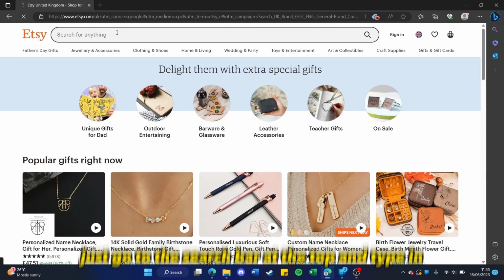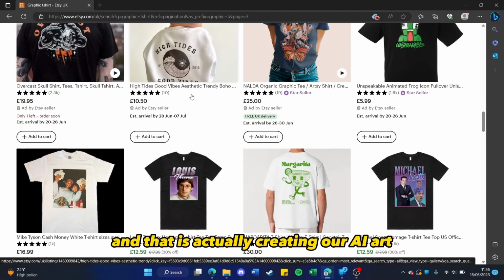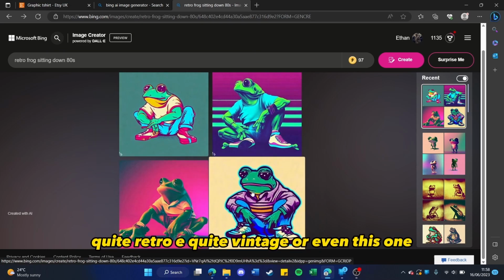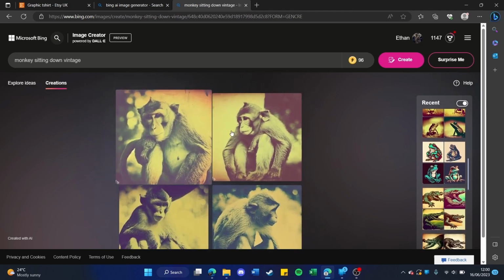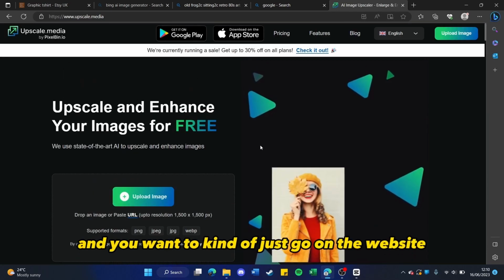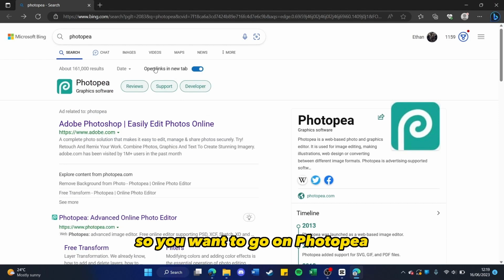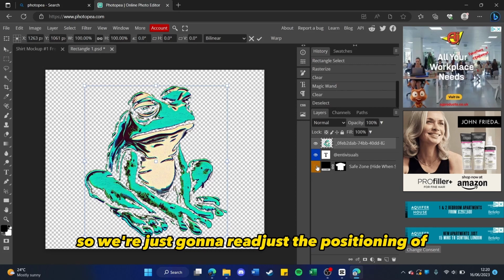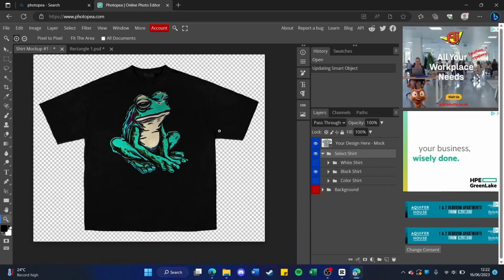Discover the Secret to Easy T-Shirt Design: Midjourney AI Revealed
In this video, I'm going to show you how to use Midjourney AI to design, mock up and sell t-shirts. Midjourney AI is a great tool for designing and selling t-shirts online.

In this video, I'll show you how to use Midjourney AI to design a t-shirt, mock it up, and then sell it online. Midjourney AI is a great tool for designing and selling t-shirts online. With Midjourney AI, you can create a t-shirt design, mock it up, and then quickly and easily sell it online. So if you're looking to start selling t-shirts online, be sure to watch this video!

Timestamps
00:00 Intro
00:23 T shirts Research
02:22 AI generator
05:58 Upscaling Image
07:16 Mock T-shirt